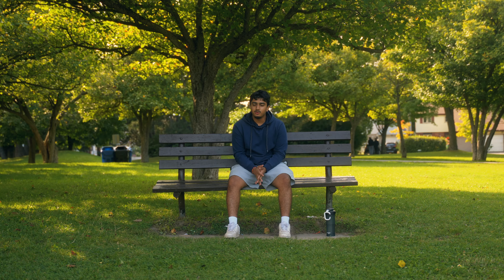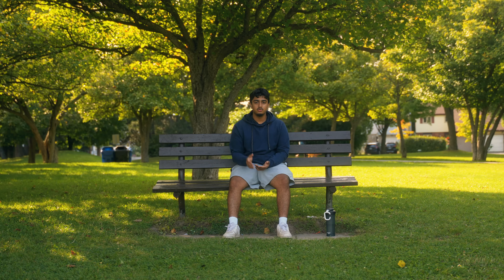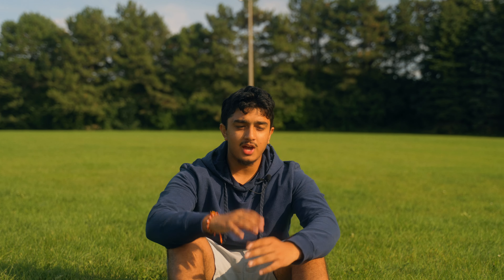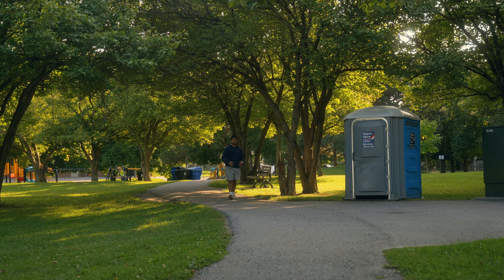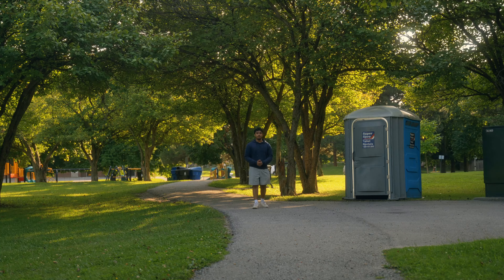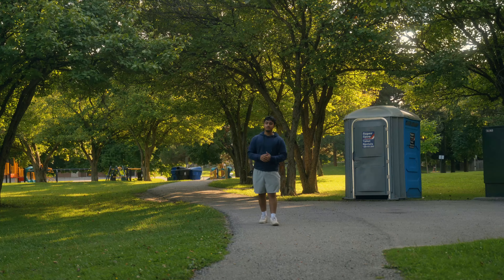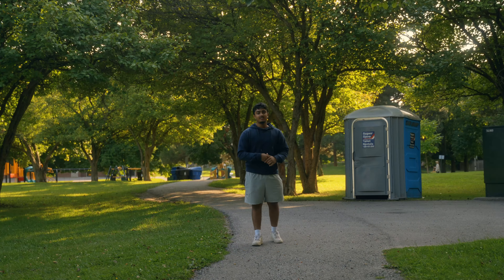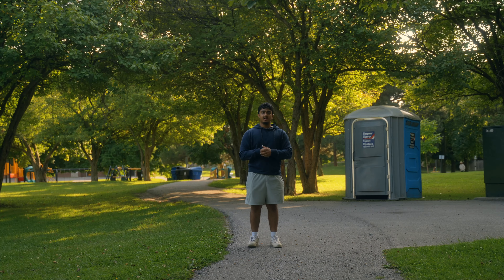5 Things You Should ALWAYS Do When You Get a New Camera